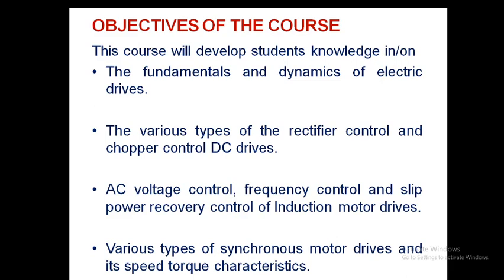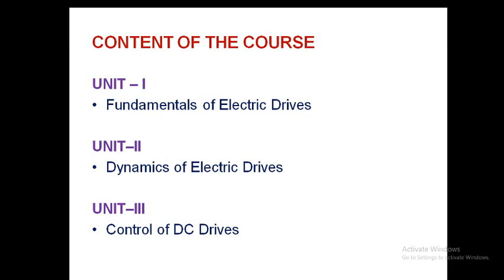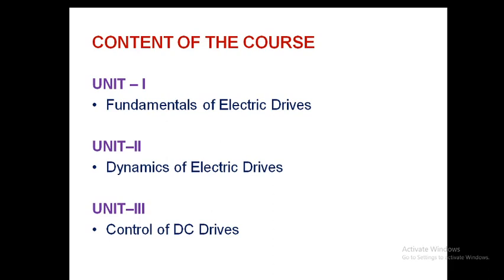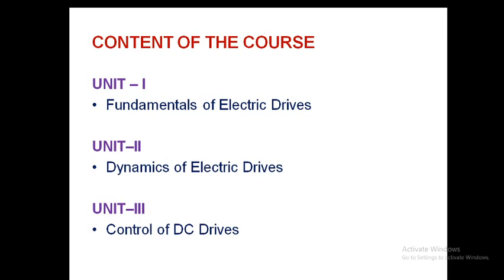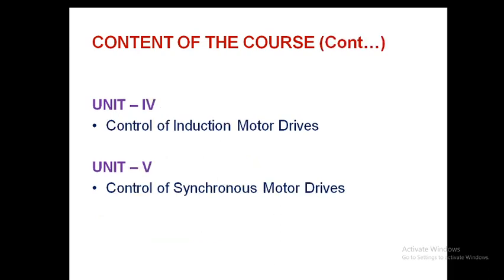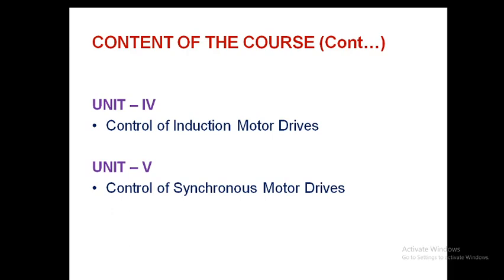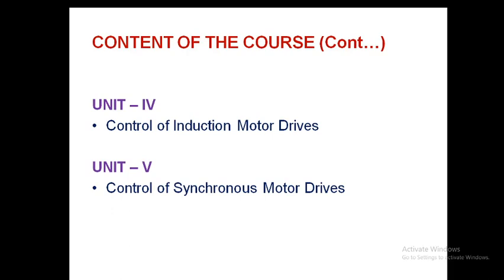L 1 Introduction to POWER SEMICONDUCTOR DRIVES